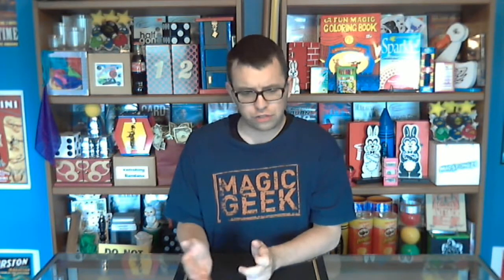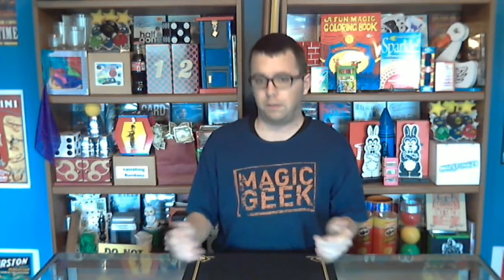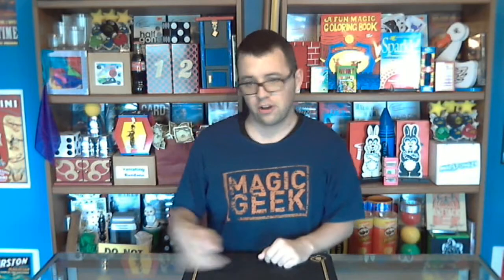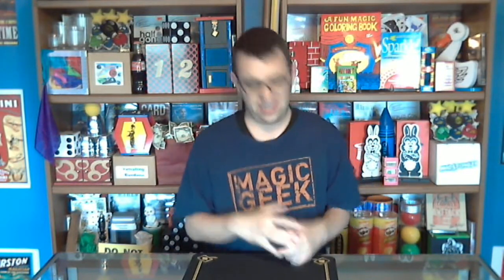Magician 101: Show Number 47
Post your questions in the comments for next weeks show